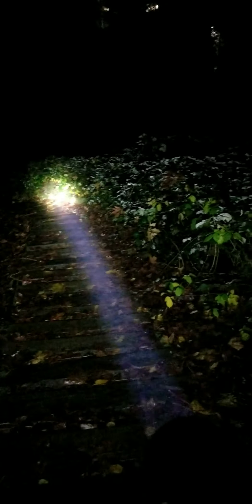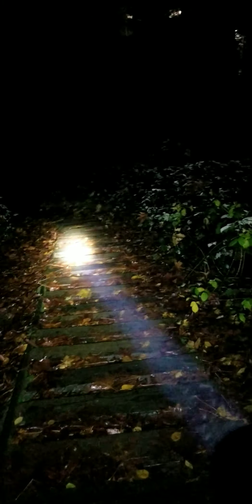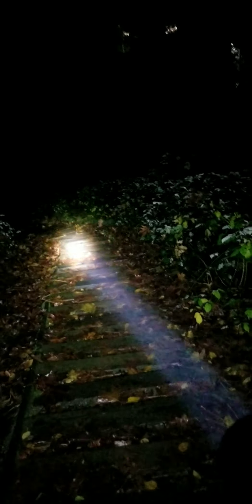Thrunite catapult mini night test